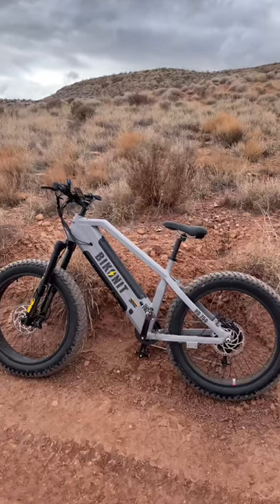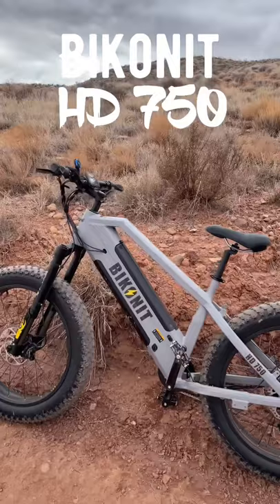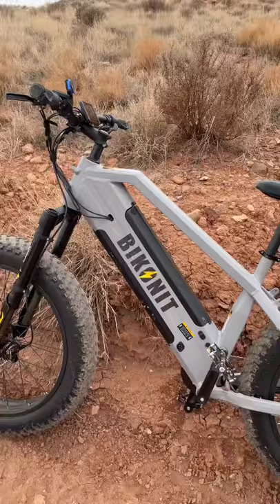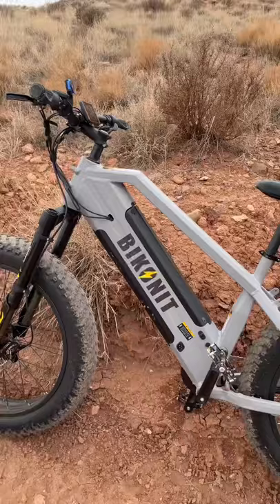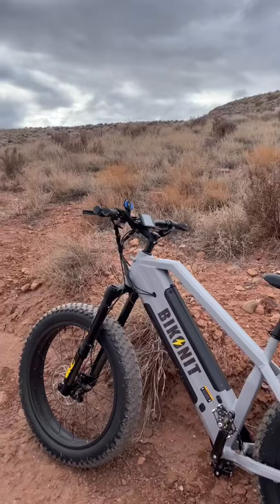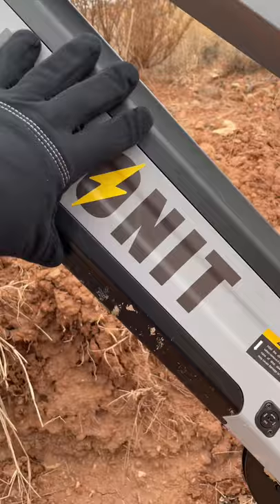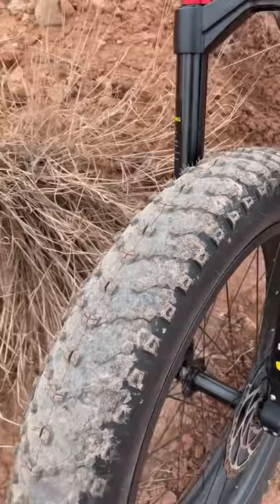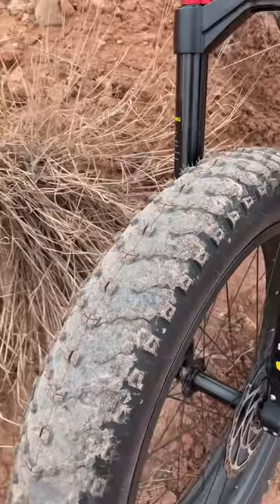First Look: Bikonit HD 750 - monster fat bike!